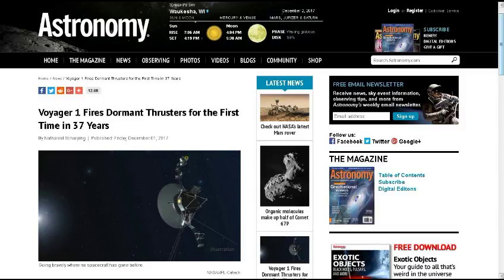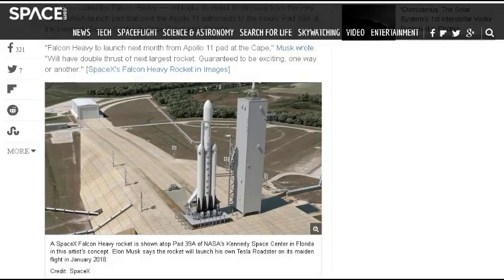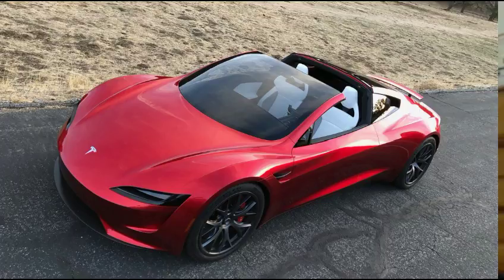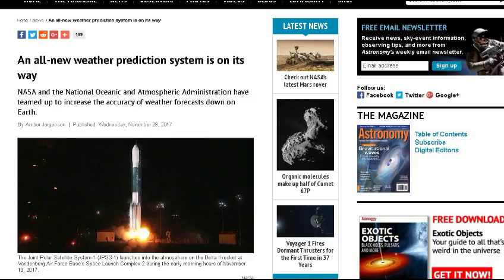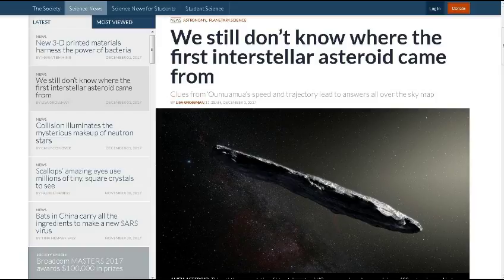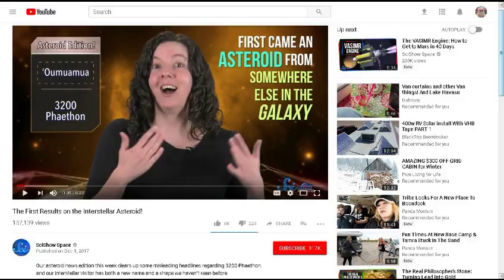TDD report for December 02, 2017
from Joe L.